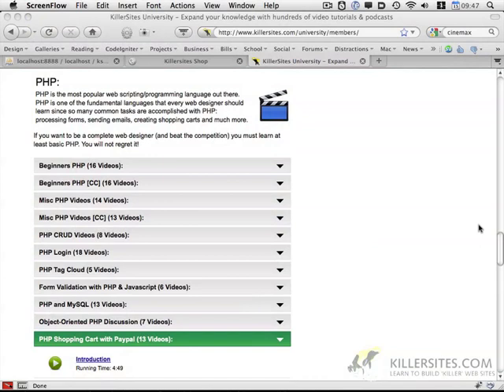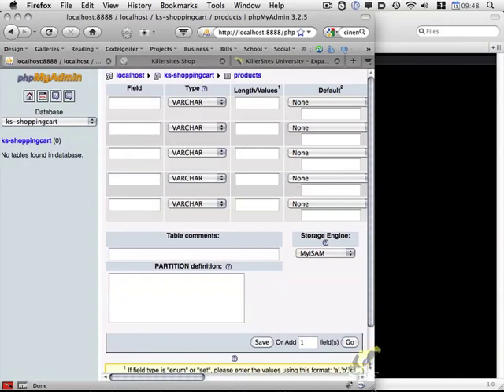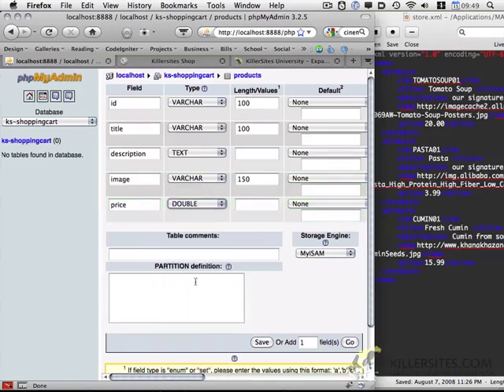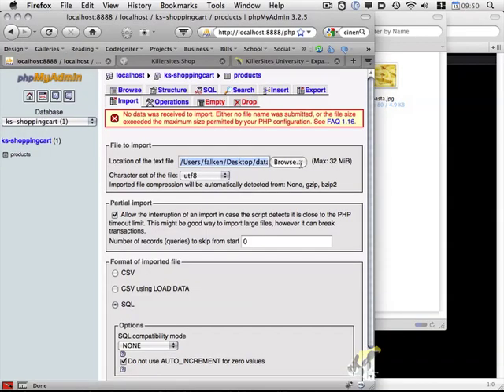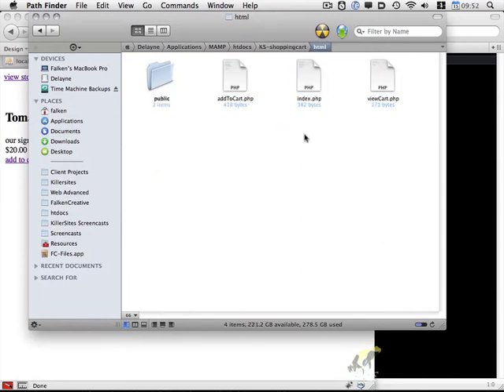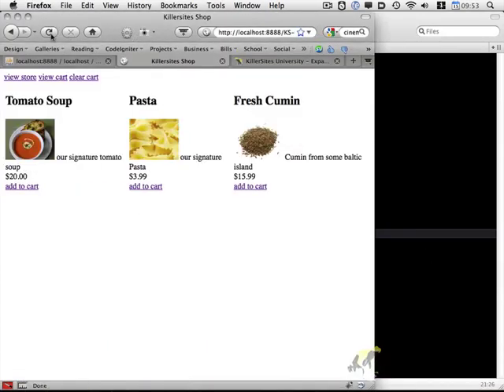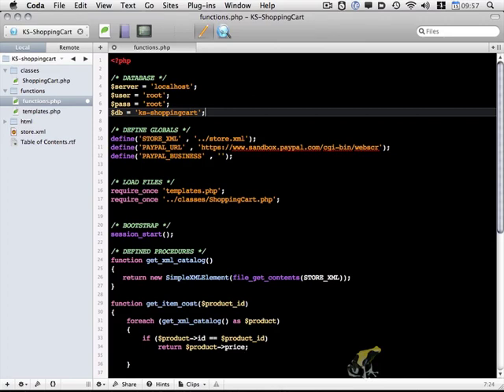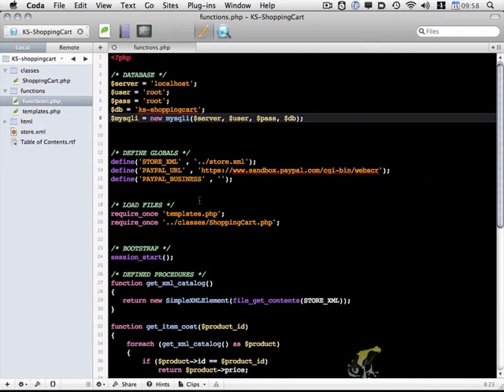01 MySql Part 1